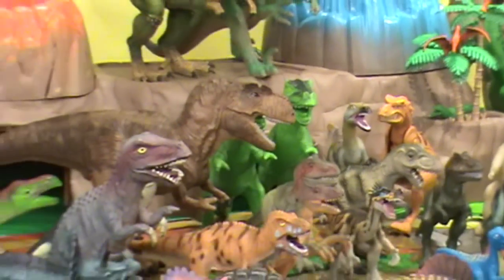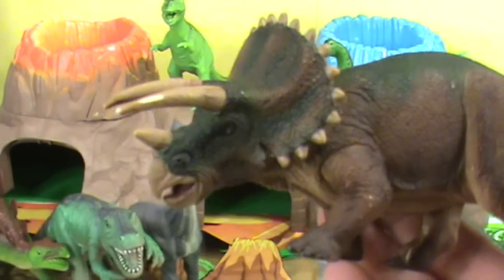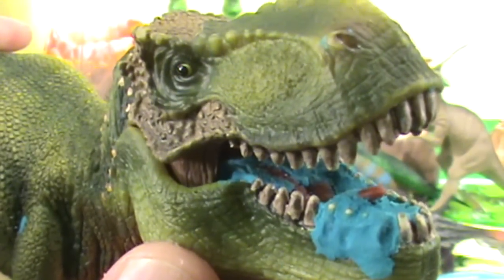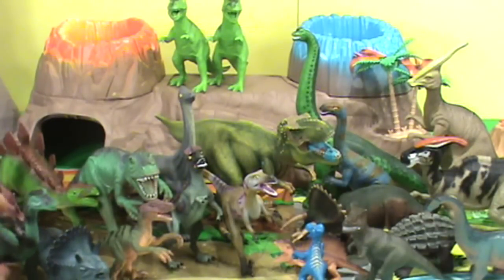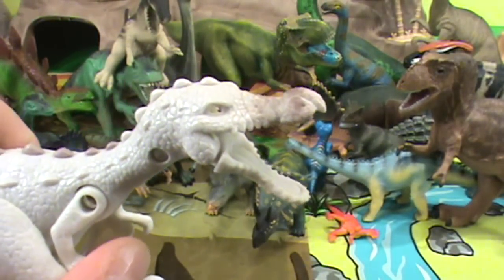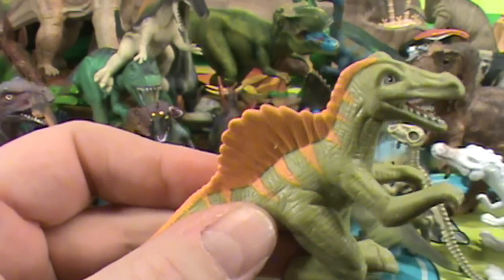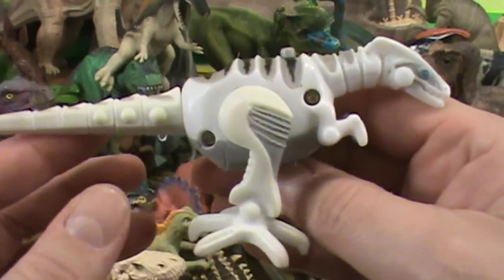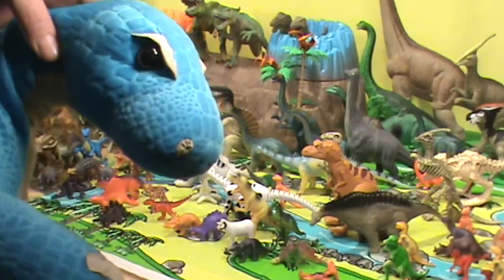200+ DINOSAUR TOY COLLECTION Can You Find the Dinosaurs - Fun Kids Video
Dinosaur Toy Collection Video for Kids, Over 200 Dinosaurs.  From big to small this dinosaur collection is a must view for all dinosaur enthusiasts.  Dinosaurs included:  Tyrannosaurs, Sauropods, Ceratopsians, Triceratops, Brachiosaurus, Protoceratops, Raptors, Utahraptor, Velociraptor, Ankylosaurs, Stegosaurs, Hadrosaurs, Iguanodon, Pachycephalosaurs, Mantellisaurus and a few more.

No dinosaurs were harmed in the creation of this video.

Check out the 2 alternative endings and comment which ending you like the best. Also included is a contest to find the non-dinosaur animals in the video.